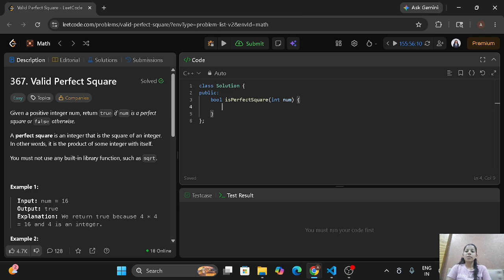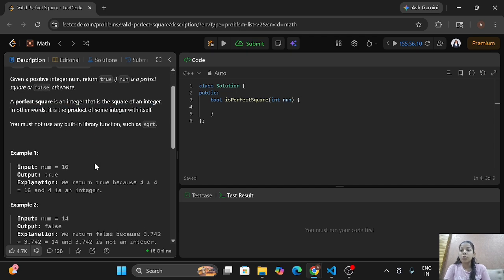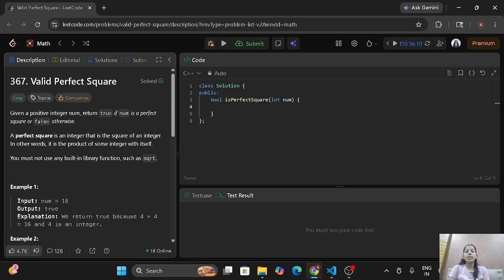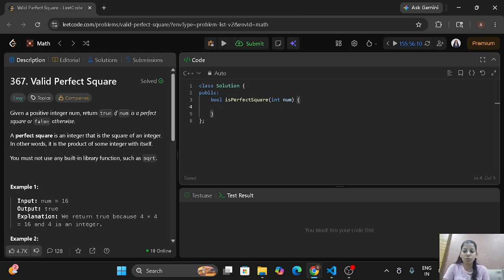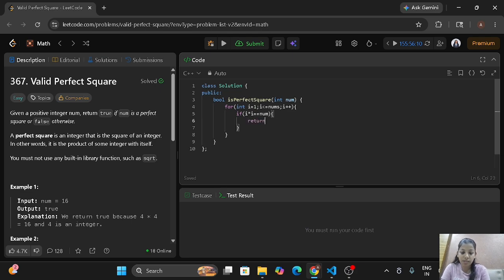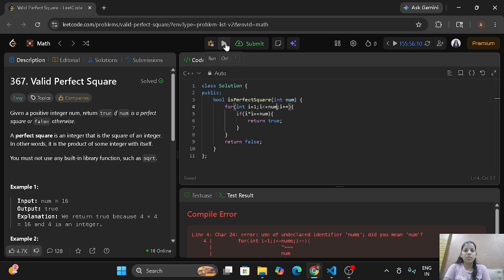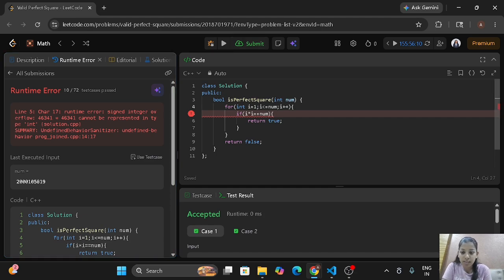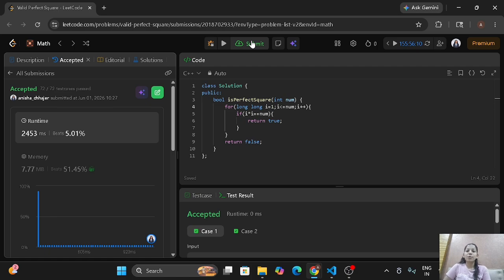Valid Perfect Square | Leetcode 367 | Number & Traversal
🚀 LeetCode 367 — Valid Perfect Square | C++ Solution Explained
In this video, we solve LeetCode Problem 367 – Valid Perfect Square in a simple and beginner-friendly way using C++.

📌 TOPICS COVERED
✅ Binary Search
✅ Math
✅ Number Theory
✅ Search Algorithms
✅ Integer Arithmetic

📌 PROBLEM OVERVIEW
Given a positive integer num, return true if it is a perfect square, otherwise return false.

👉 You must solve the problem without using any built-in square root function.

Example:

Input:

num = 16

Output:

true

Explanation:
Since 4 × 4 = 16, the given number is a perfect square.

🛠️ APPROACH COVERED
✅ Apply Binary Search on the possible square root range
✅ Compute mid × mid carefully to avoid overflow
✅ Compare the square with the given number
✅ Return the result if a perfect square is found

Method → Binary Search
Language → C++
Time → O(log n)
Space → O(1)

✔ Using Binary Search on numeric problems
✔ Avoiding integer overflow in C++
✔ Solving mathematical problems without built-in functions
✔ Writing clean and optimized C++ code